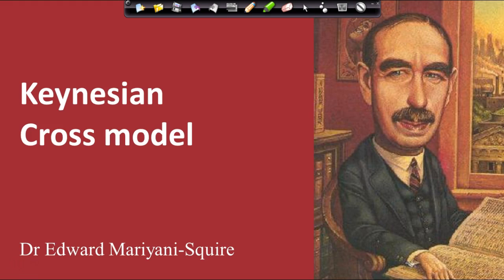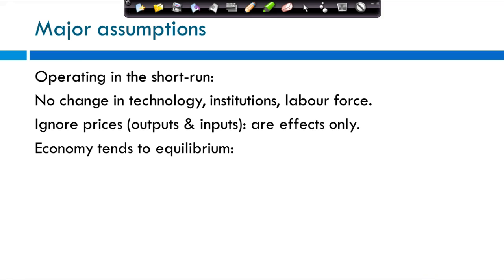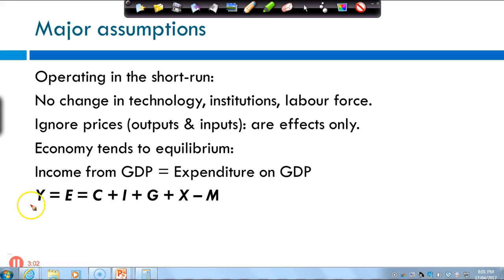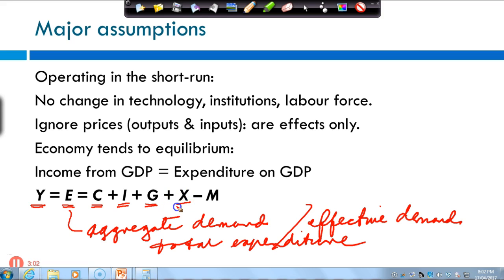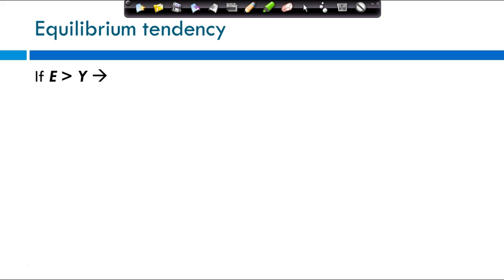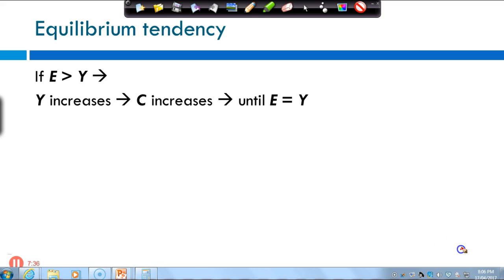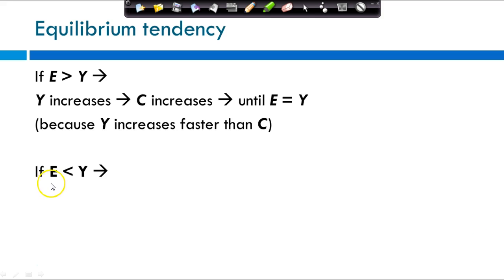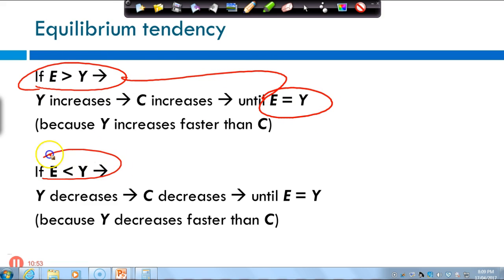Intro to Keynesian Cross